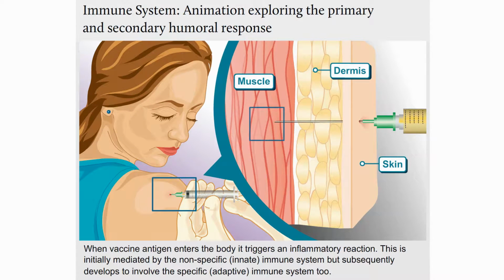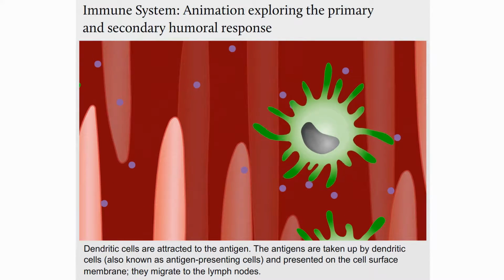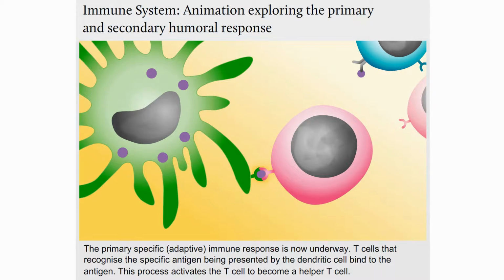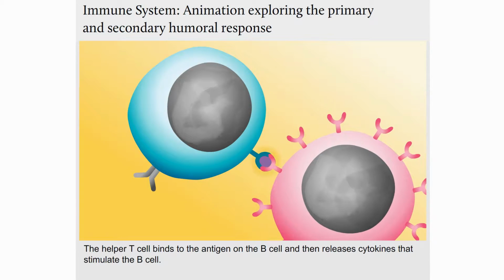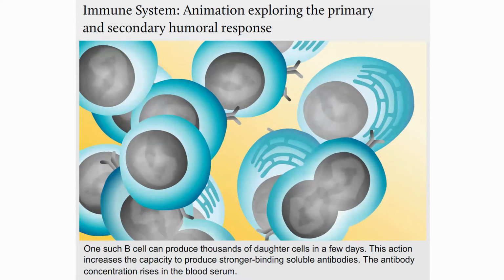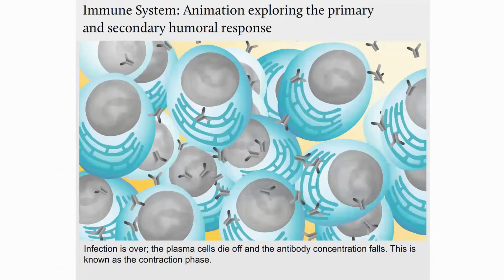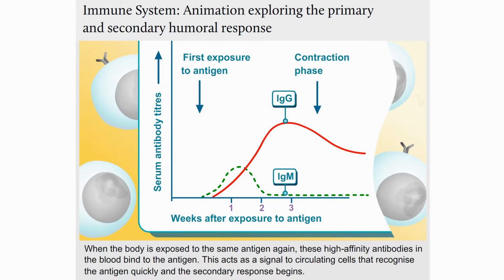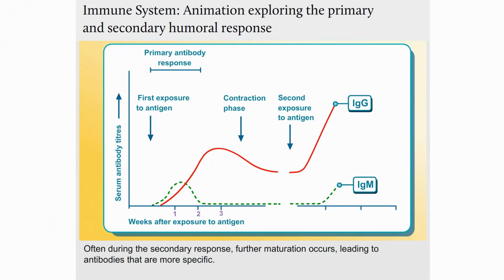Animation: Developing immunological memory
This animation shows how the levels of antibodies change during the specific (adaptive) immune response that develops as a result of infection with a pathogen or following immunisation.